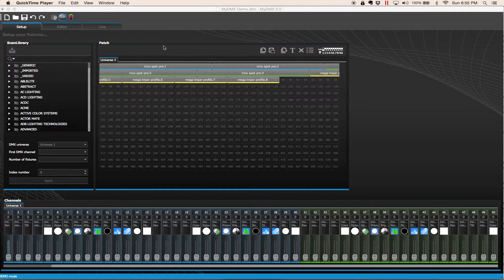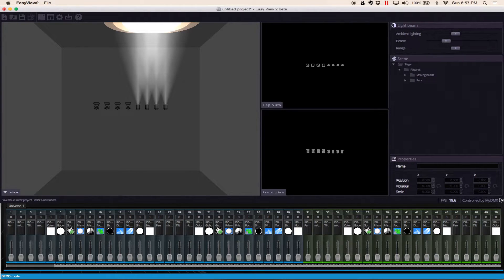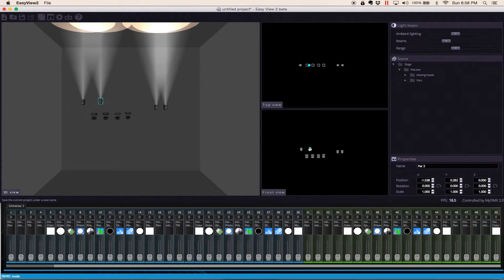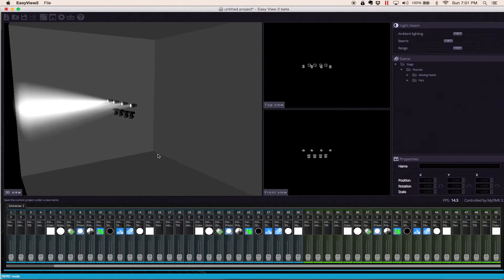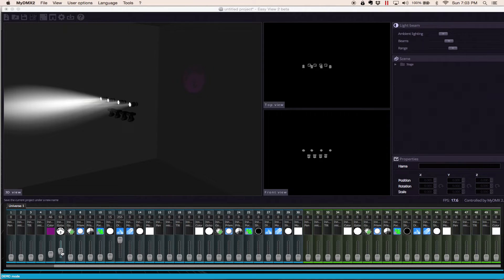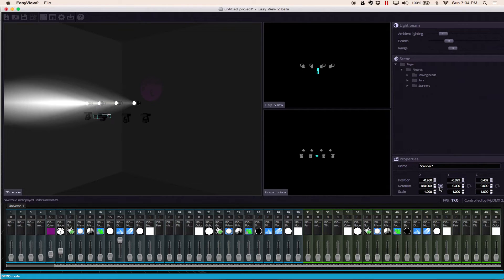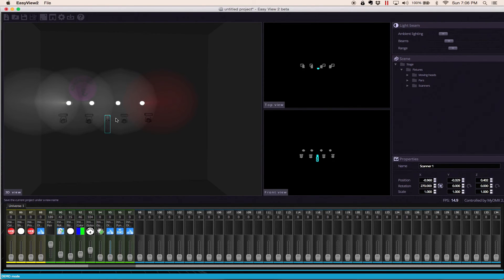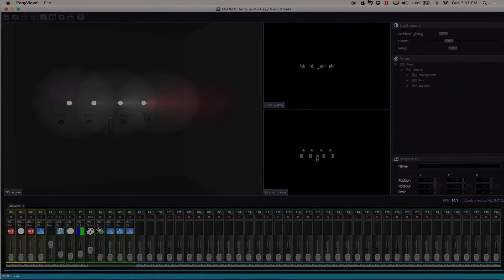MyDMX - 3D Visualizer EasyView 2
This video talks about the 3D Visualizer (EasyView2) and some of its new features!